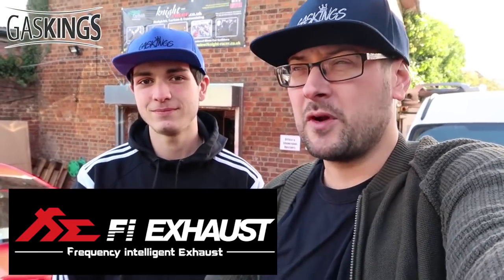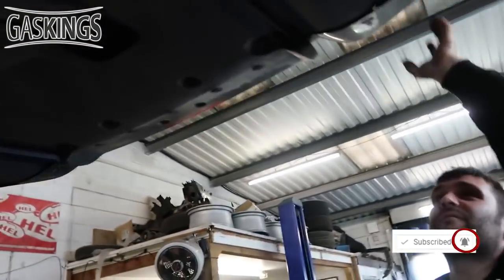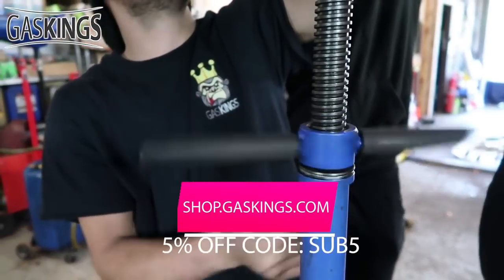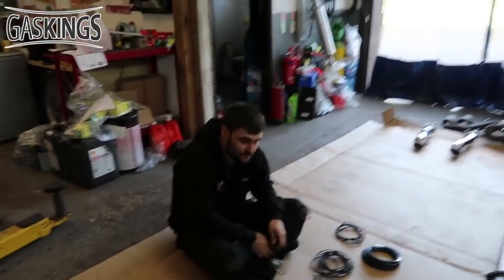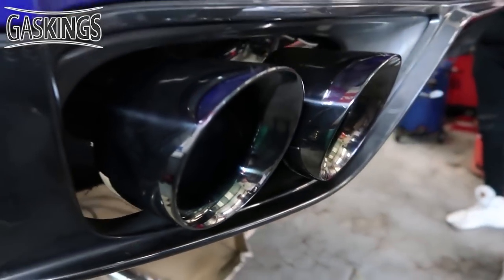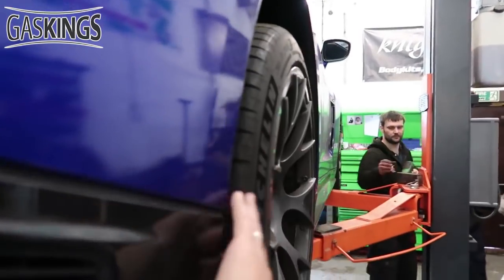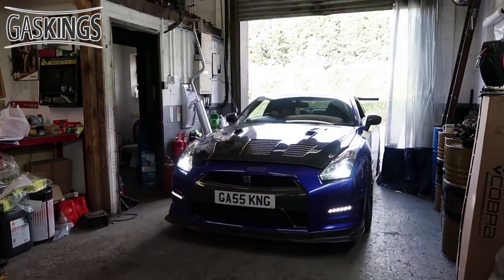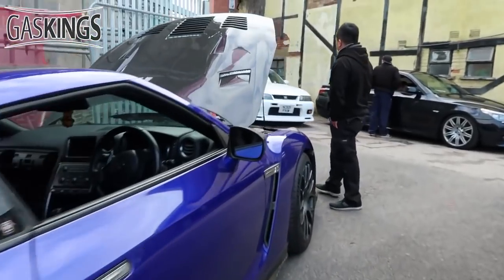Nissan GTR R35 X Fi Exhaust - LOUDEST GTR EXHAUST EVER!!! 100FT FLAMES!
Exhaust come with valve as standard including our intelligent ECU system which control valve by engine RPM or remote control. Special Thanks to GASKING.

Video Fitted with FI Complete Exhaust System includes:
Catback Valvetronic Muffler + Quad Tips
Catless DownPipe.
Fi New Remote Controller